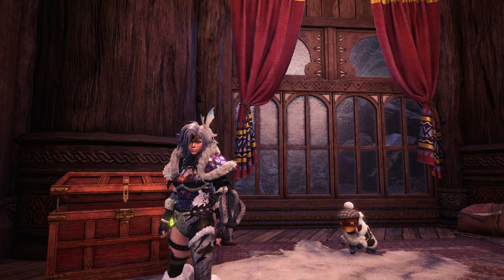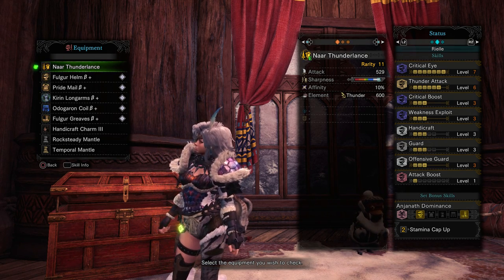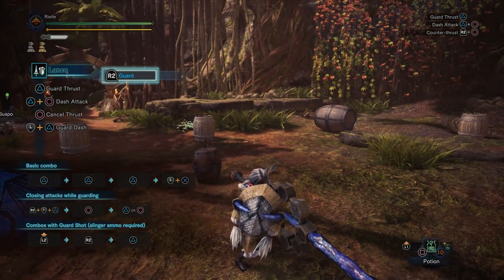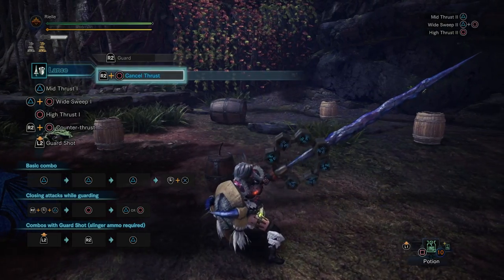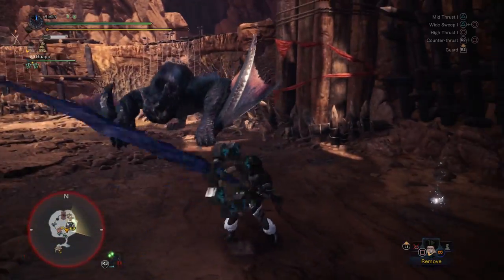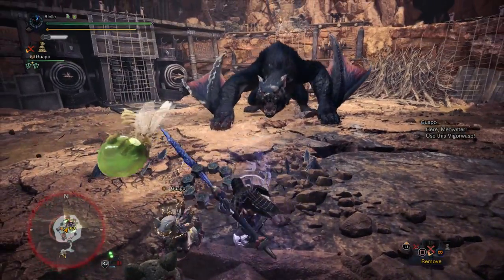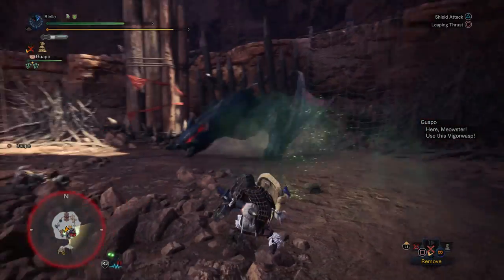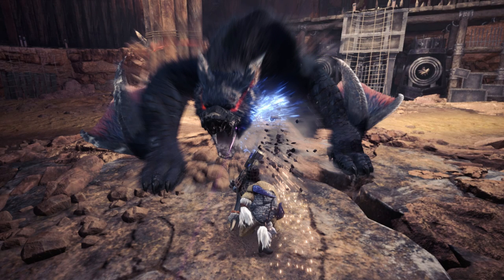Offensive Guard Explained for Lance + Demonstration - MHW Iceborne (full commentary)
4:37 Offensive Guard Explained for Lance
9:23 Demonstration